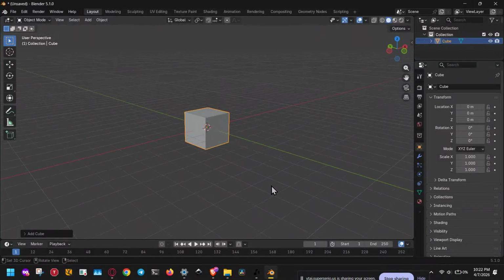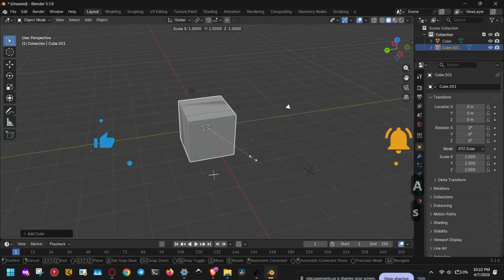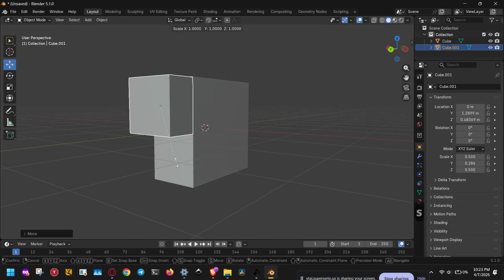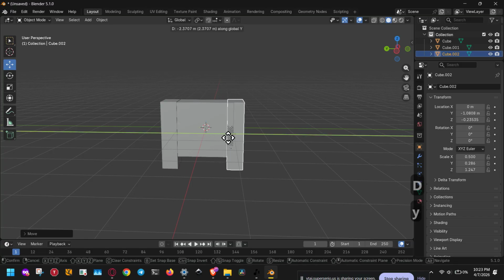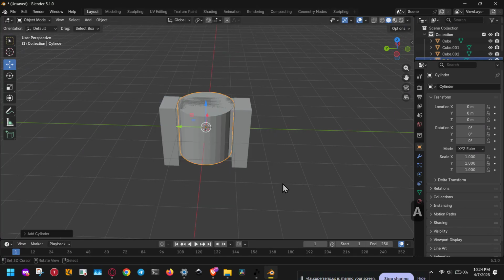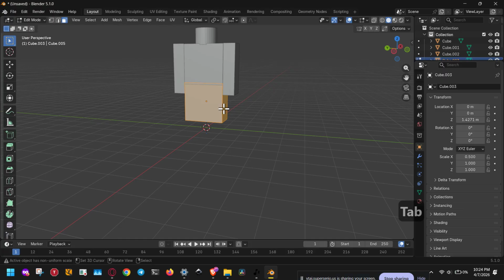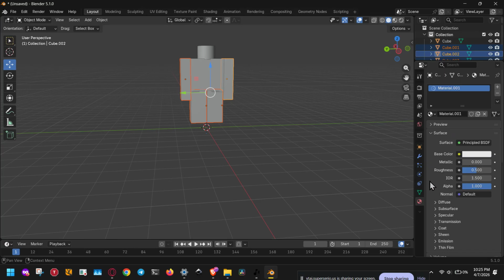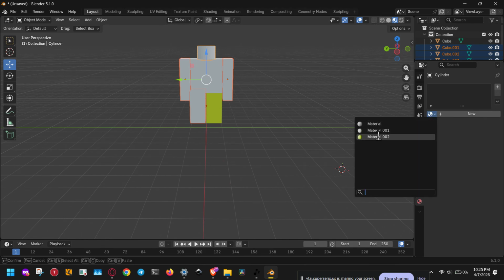How To Model Roblox Characters In Blender (Fast Beginner Guide)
Learn how to model Roblox characters in Blender fast with a simple beginner-friendly workflow. This tutorial covers cubes, Edit Mode, symmetry with Mirror, and materials for a clean Roblox-style result.

🕚Timestamps:
0:00 Intro
0:23 Add The Base Cube
0:52 Shape The Torso In Edit Mode
1:29 Create The Head, Arms, And Legs
2:04 Use The Mirror Modifier
2:35 Add Materials And Colors
3:02 Final Tips And Outro

✍️What You'll Learn In This Video:
• How To Model Roblox Characters In Blender Fast
• How To Add And Scale Cube Base Shapes
• How To Use Edit Mode To Refine Body Parts
• How To Build Separate Head, Arms, And Legs
• How To Use The Mirror Modifier For Symmetry
• How To Add Simple Roblox-Style Materials

💡Pro Tips:
• Keep each body part as a separate object for easier editing.
• Use axis scaling to make blocky proportions faster.
• Turn on Clipping when using Mirror to keep center seams clean.
• Use simple flat colors for a more authentic Roblox look.
• Save different character parts as reusable Blender assets.